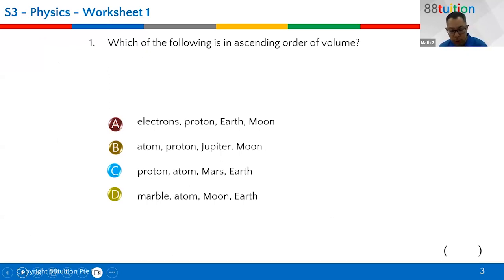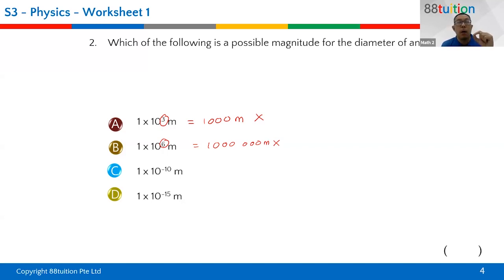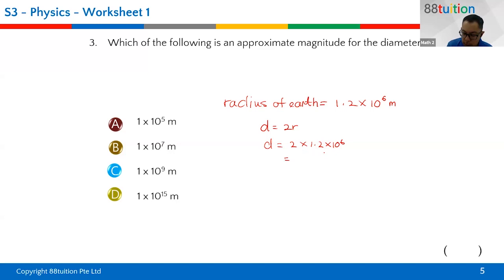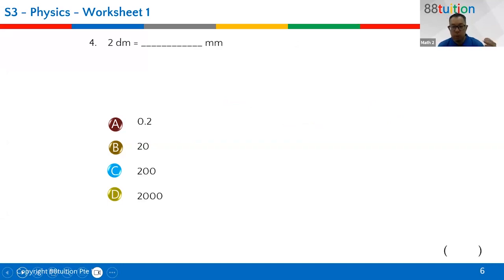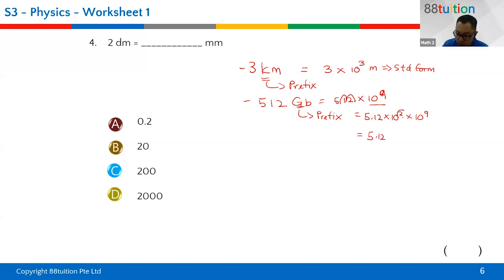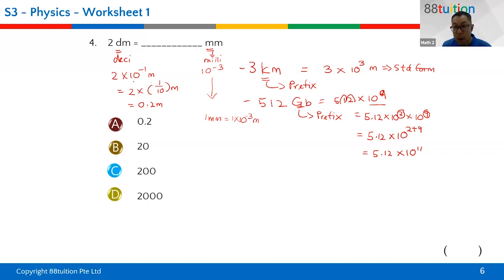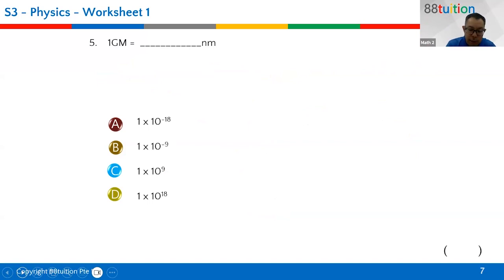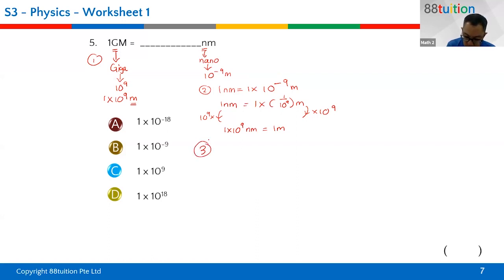S3 - Group F - Pure Physics - Tutorial 1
Highlights Of This Tutorial :

Physical Quantities, Units and Measurement
• How do we measure Physical Quantities?
• What are scalars and vectors?